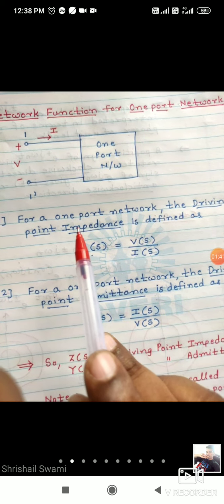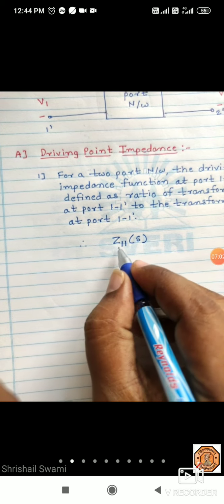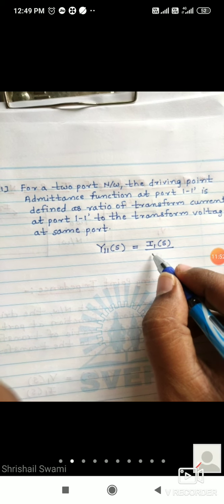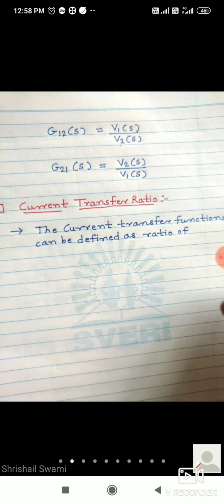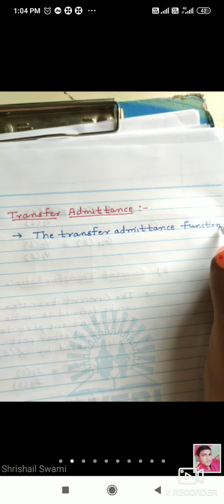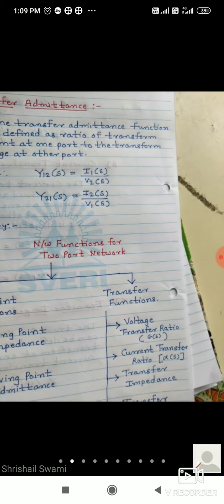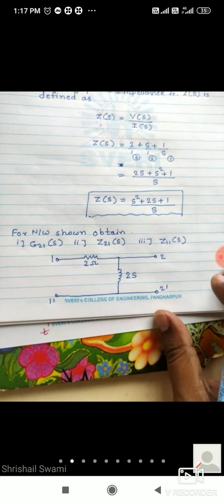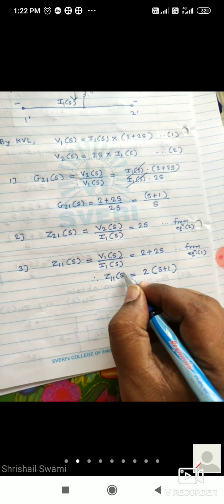NTA Lect 60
Network Functions for One Port and Two Port Network